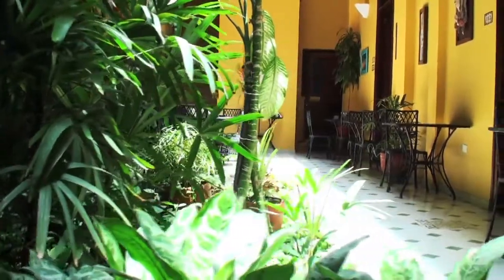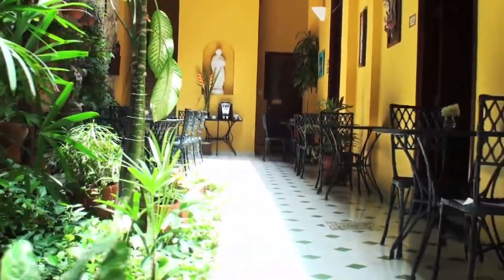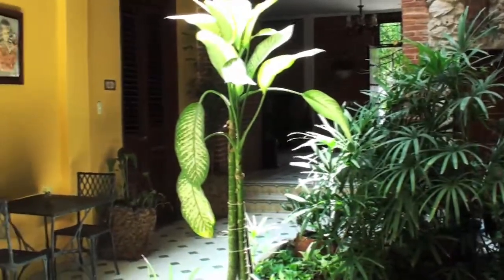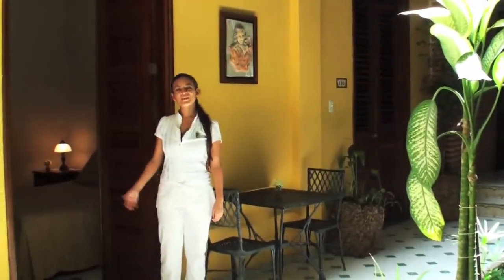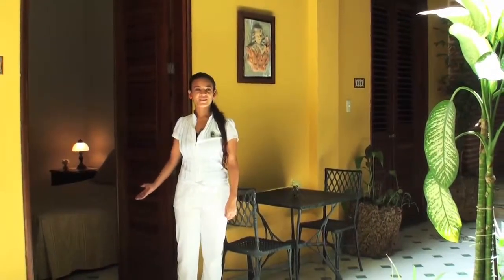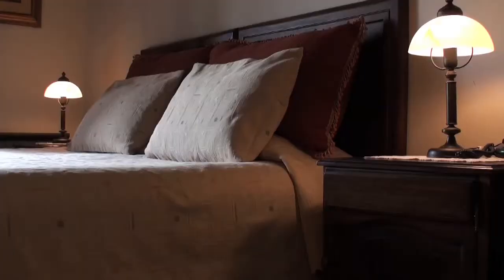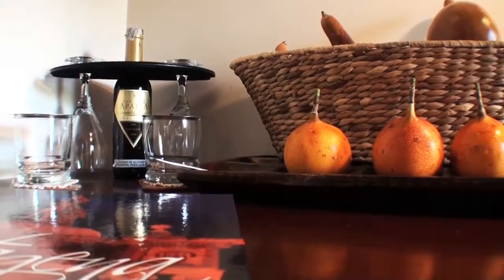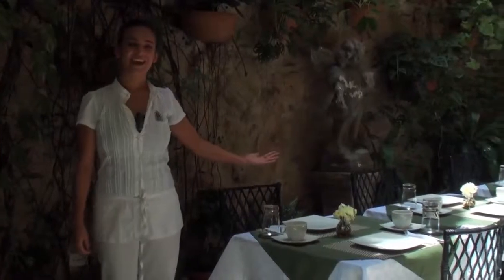Casa La Fe - Hotel Cartagena de Indias - Colombia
- Ideally located on Parque Fernadez de Madrid Casa La Fe offers a relaxed and intimate environment, with the convenience of the cities antiquities, restaurants and entertainments on the doorstep.